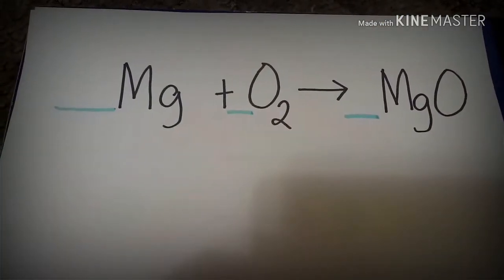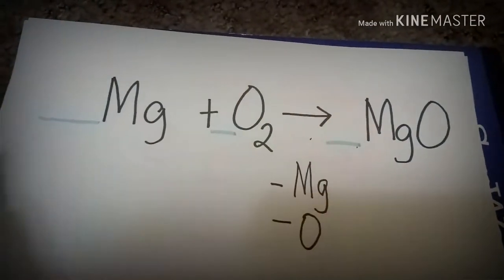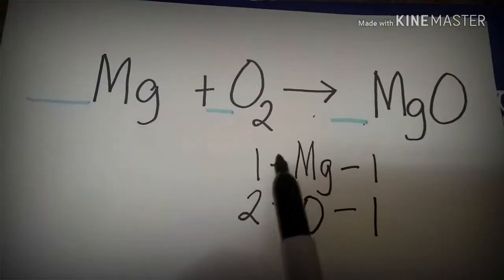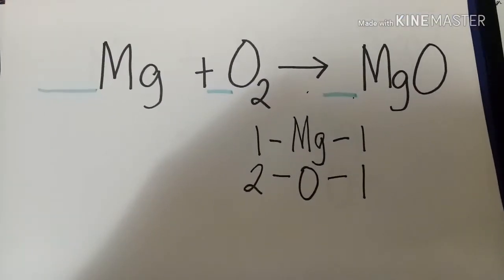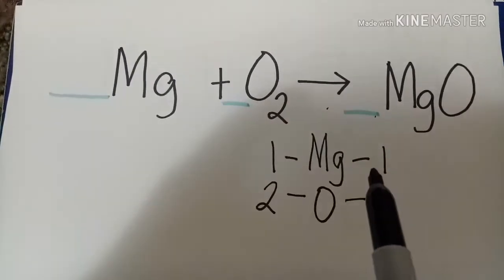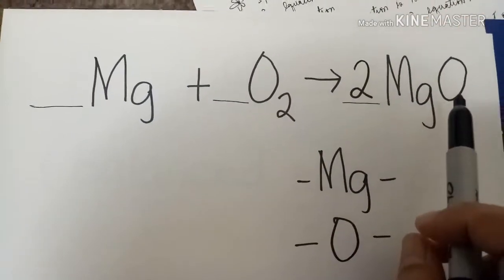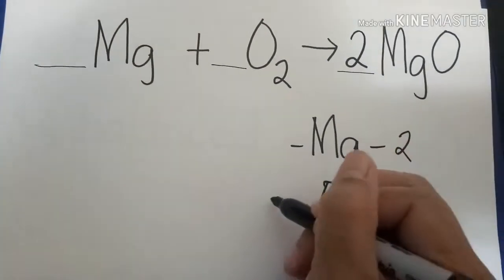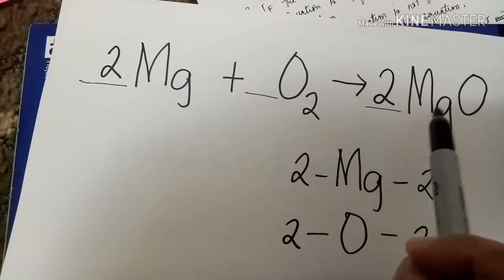How to balance Chemical equation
Chemistry video lesson